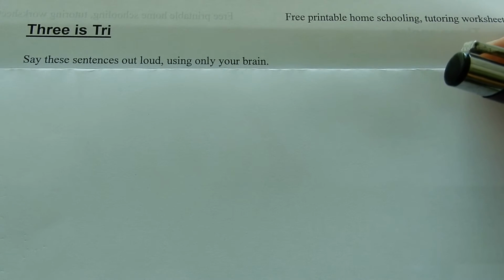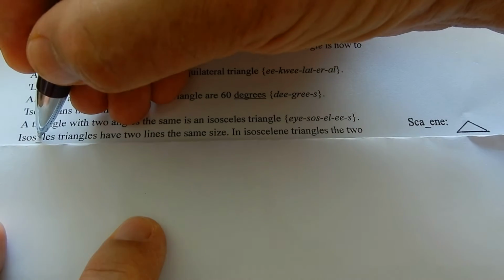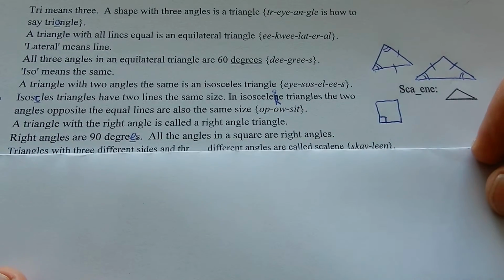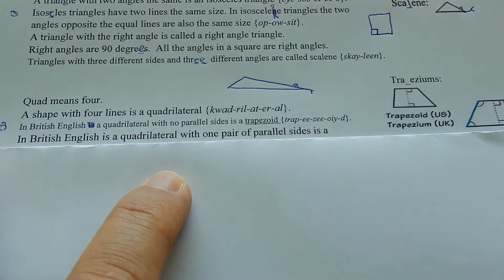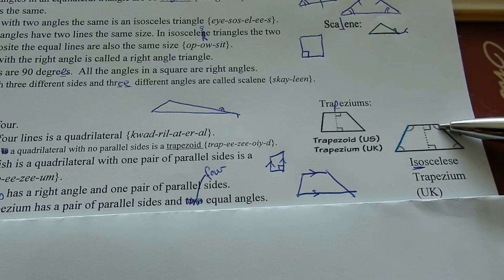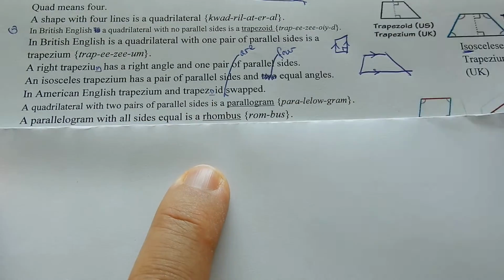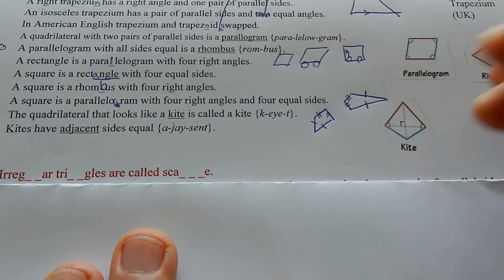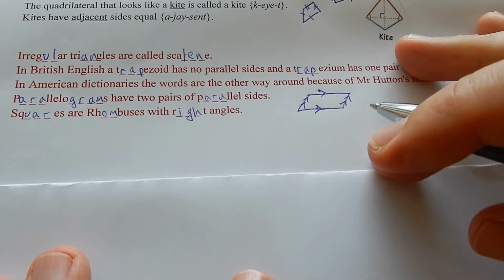2D shapes. No Agent DBS UK & HK AIS QTS Teacher & Zoom Tutor Gary Mr Maths Stevens HSC IB IGCSE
Maths GCSE book read to you.
Mathematics Math
All the 2D flat shapes explained.
Equilateral Triangles. Scalene Triangles. Isosceles Triangles.